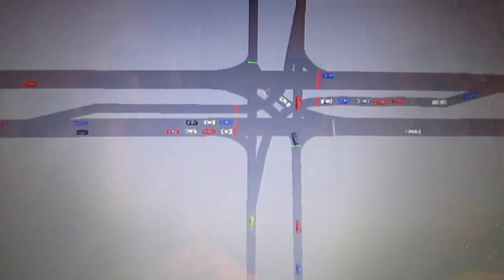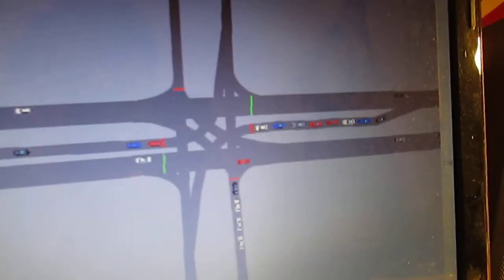NU CIVE 7398: Transit Priority in VISSIM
VISSIM experiment showing a bus receiving a green extension at a coordinated-actuated signal with a fixed cycle length of 90 seconds.